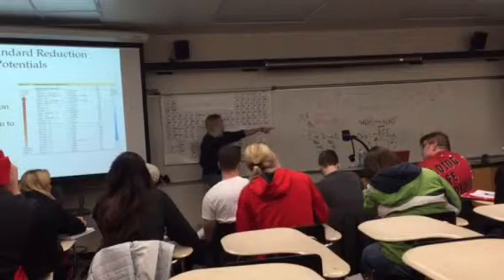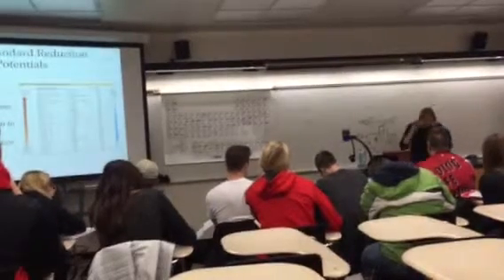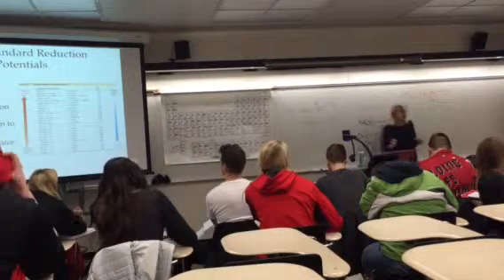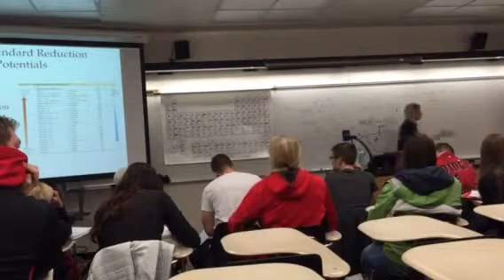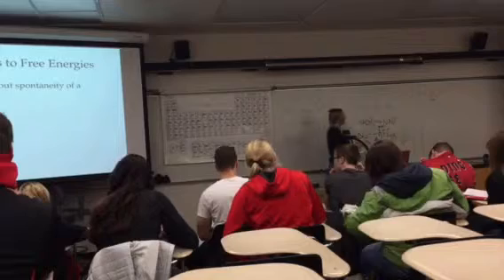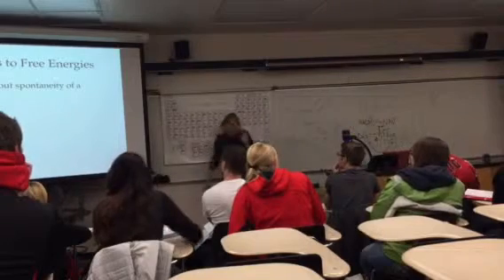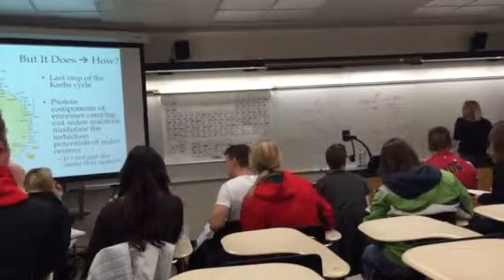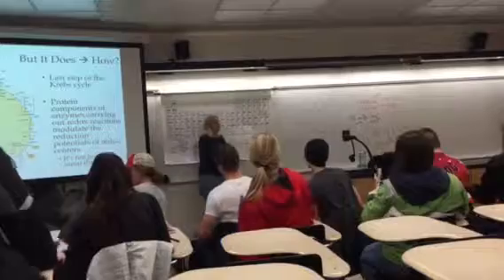Biochemistry Lecture 11-20-15 Part 4